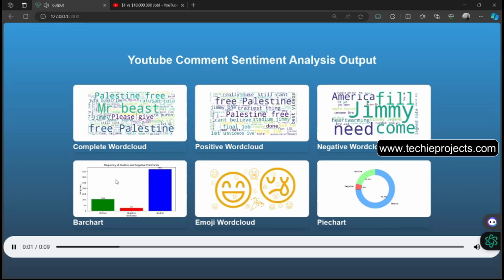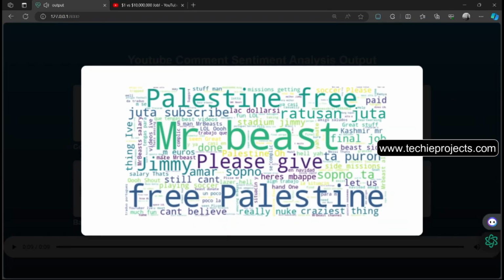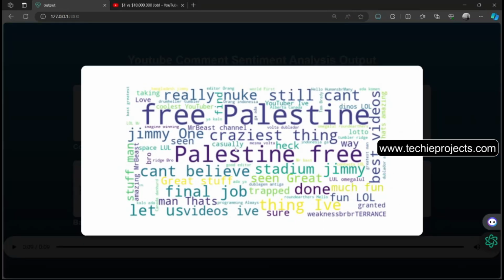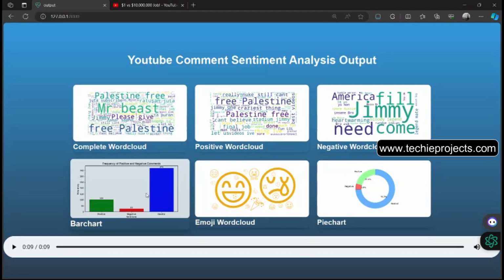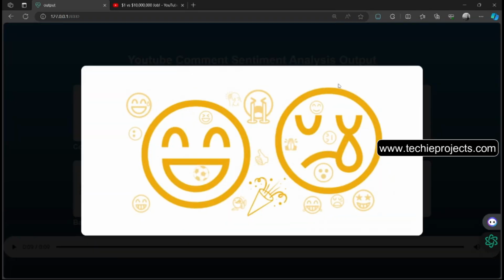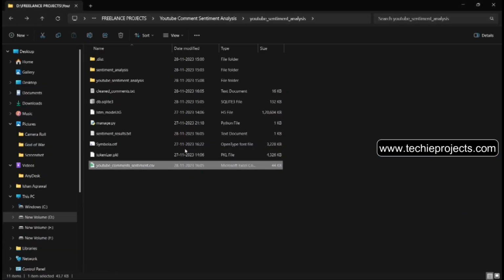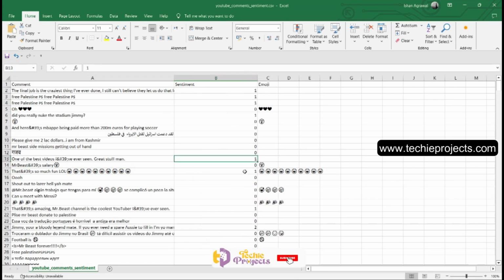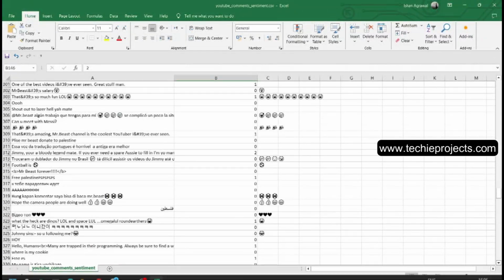Youtube Comment Sentiment Analysis Python | Final Year Project Based on Machine Learning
YouTube Comment Sentimental Analysis

User have to enter the YouTube link as input  and it have to display all the below objectives.

YouTube Comment Sentiment Analysis Project developed using Python Programming Language and Natural Language Processing is a subfield of linguistics, artificial intelligence and computer science with interaction between human language and computers.

1.The system will provide the overview of the main content. top most frequently used words in word cloud format.

2.The system will list the positive and negative words from the comments .words cloud format.

3.Presentation of Top 'Emojis' used by the audience .word cloud format.

4.Graphical representation of positive and negative comments  with respective to  their frequency.

5.The system will deliver analysis results using voice, presenting them in a more coherent and understandable manner. like how much percent of positivity we are getting from comments , similar for negative and neutral. It have to process  minimum of 400 to 500 comments.

Software Requirements :-
• Coding Language : Python
• Implementation: Software Framework.
• Operating system : Windows 10 / 11.
• Graphical User Interface : Tkinter

Hardware Requirement :-
• Input Devices : Keyboard, Mouse.
• System : Pentium i3 Processor.
• Hard Disk : 500 GB.
• Ram : 4 GB.